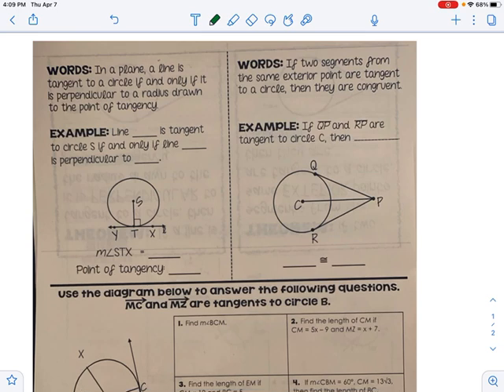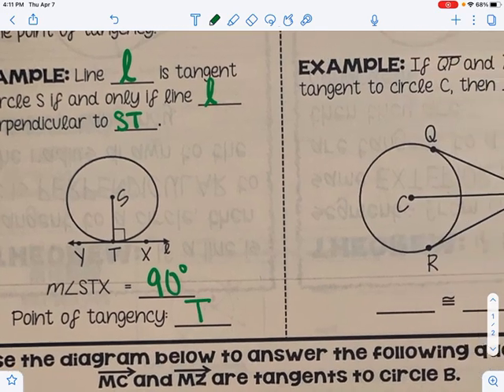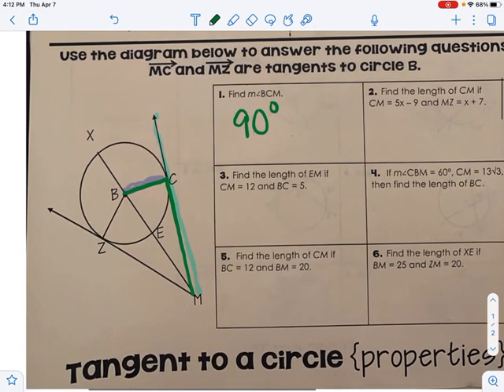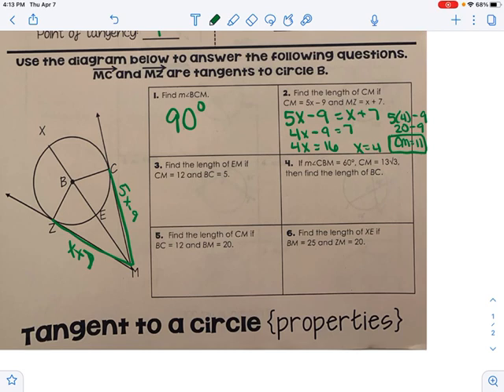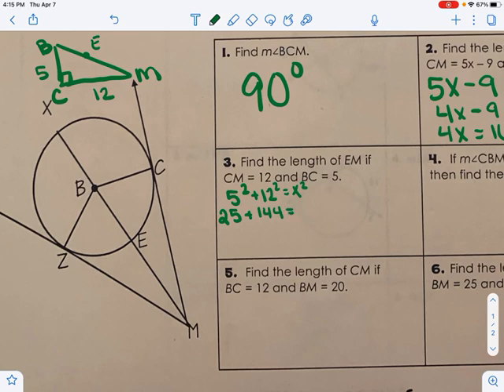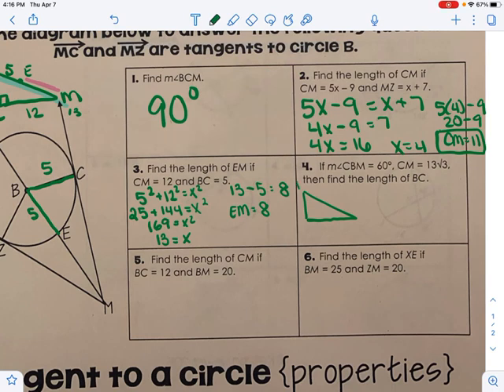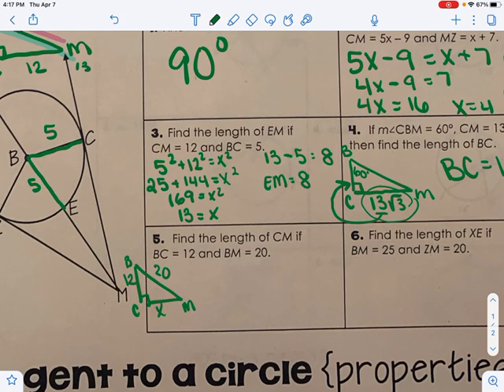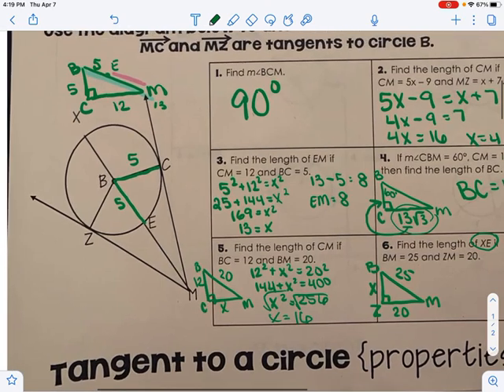Tangent to a circle properties